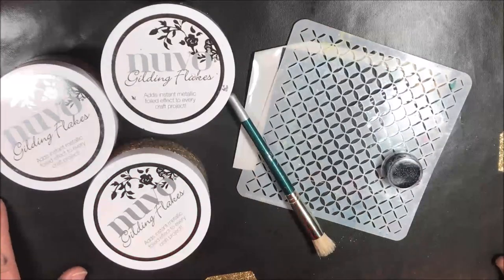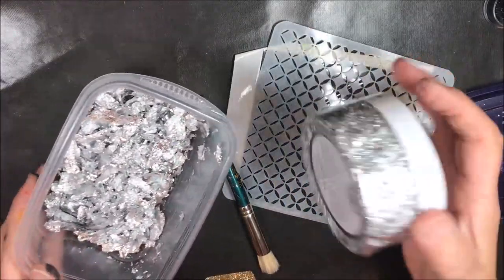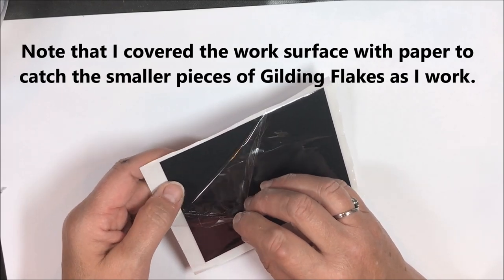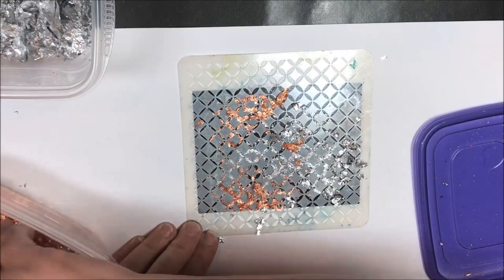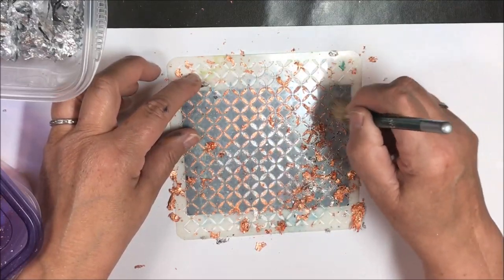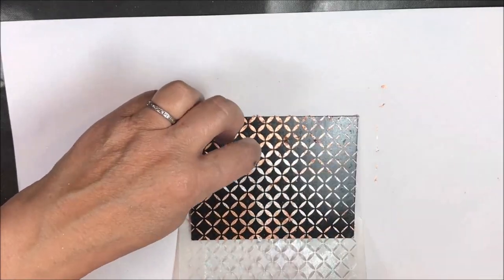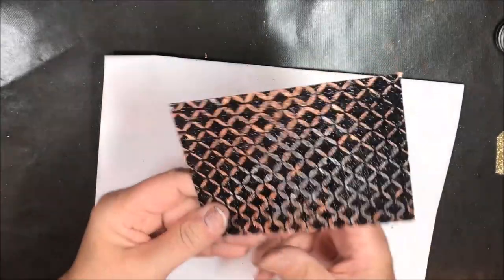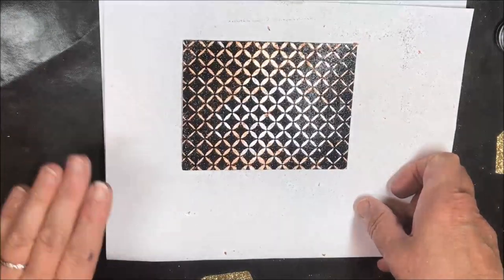Stenciled Glittery Gilding Flakes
Join me as we use Nuvo Gilding Flakes, Glitter and a Stencil to create a spectacular background. Quick, easy and fabulous!